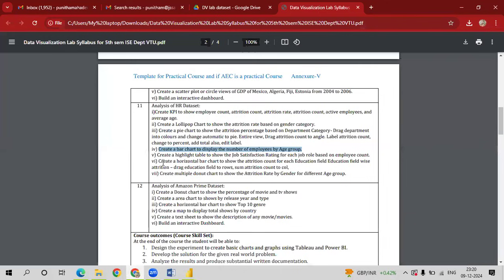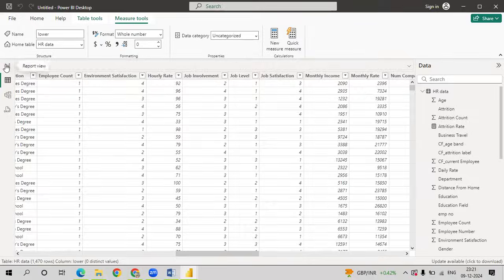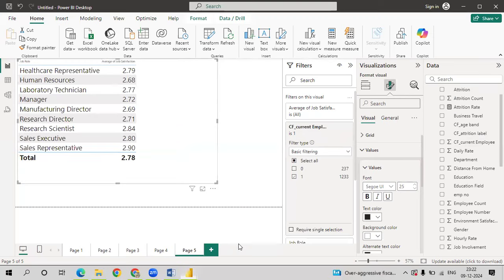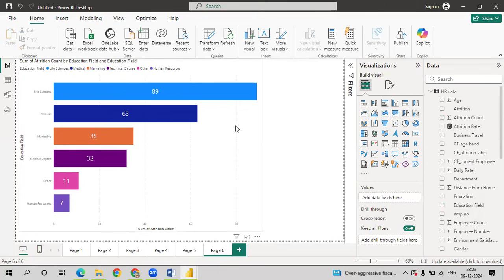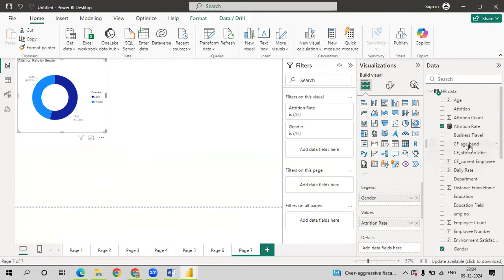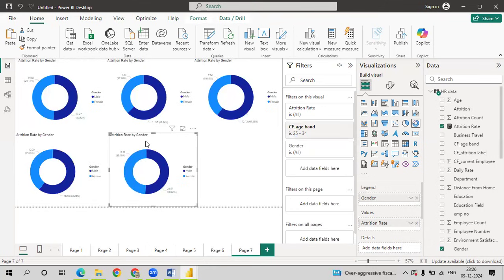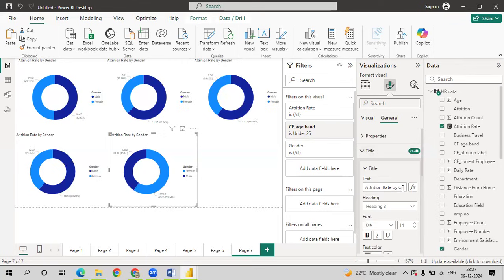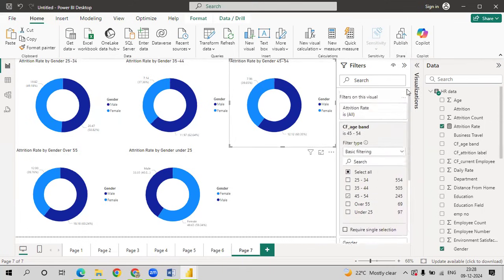Data Visualization Lab(BAIL504) Power Bi- HR Dataset-Q5 Q7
Program 11- Analysis of HR Dataset:
v) Create a highlight table to show the Job Satisfaction Rating for each job role based on employee count.
vi) Create a horizontal bar chart to show the attrition count for each Education field
vii) Create multiple donut chart to show the Attrition Rate by Gender for different Age group.